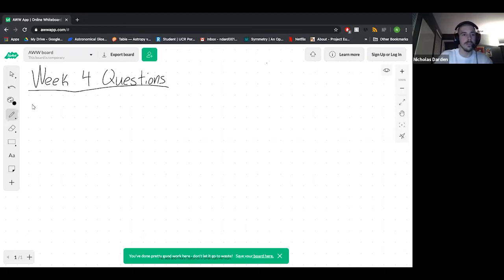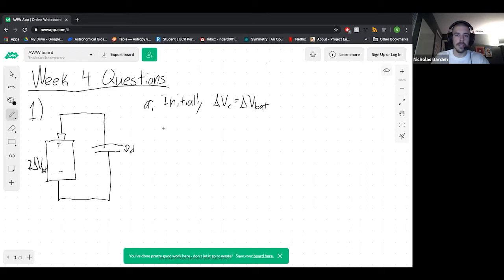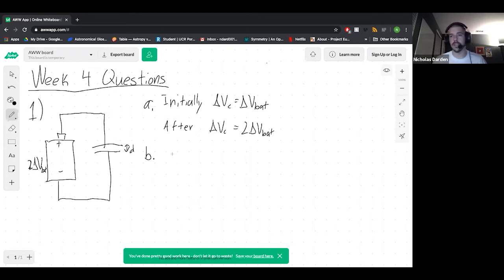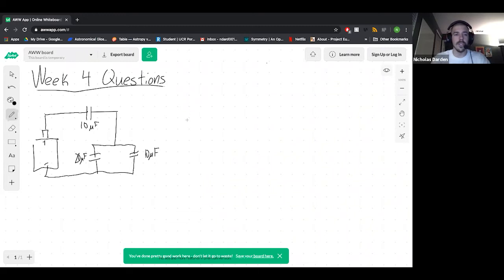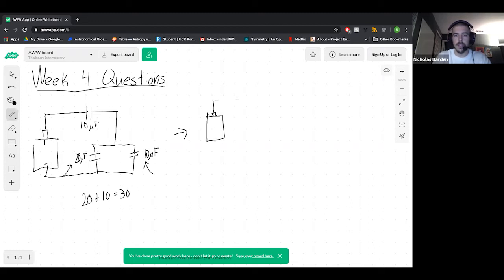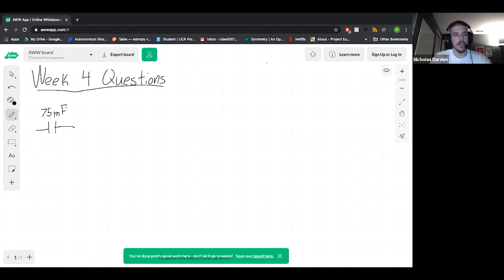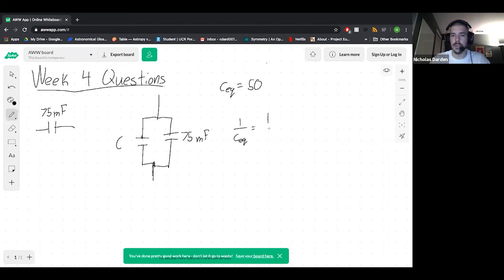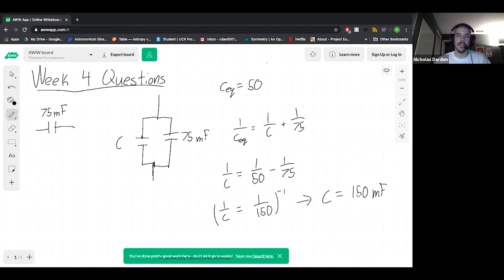Physics 40C Week 4 Questions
Hi everyone! In this video we will be solving potential problems and capacitance questions. I can also be reached in my SI sessions during the following times:

Wednesdays 11-12
Fridays 2-3

The Zoom link can be found on the iLearn page under course materials, along with my email. Hope to see you in session!